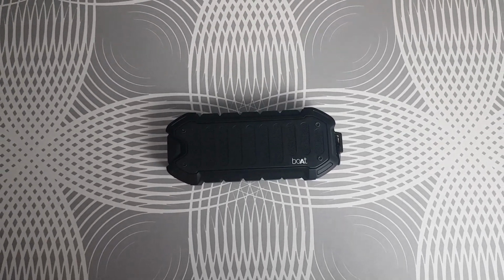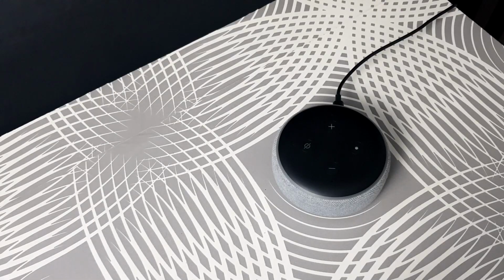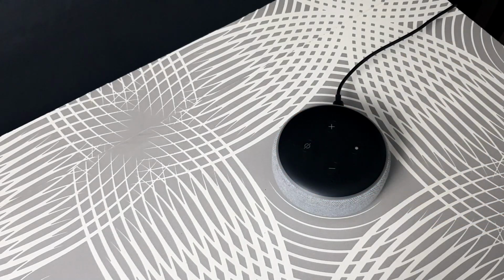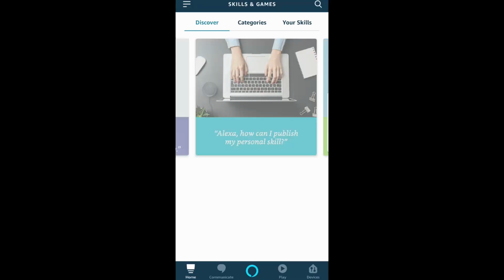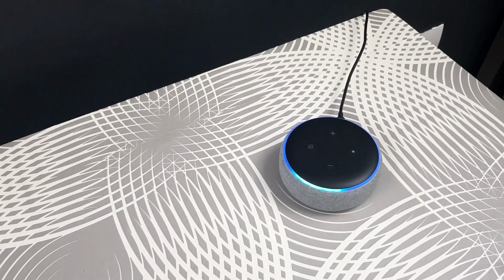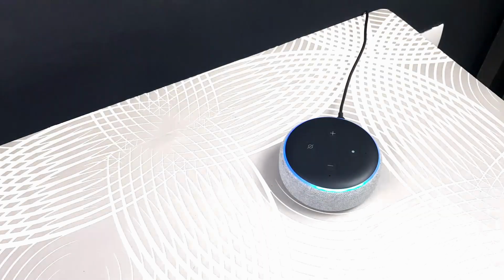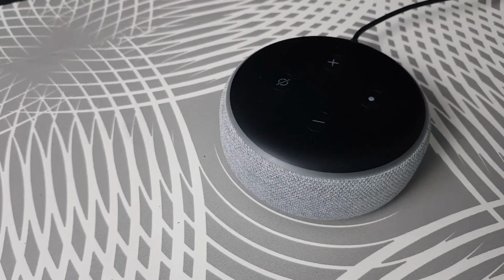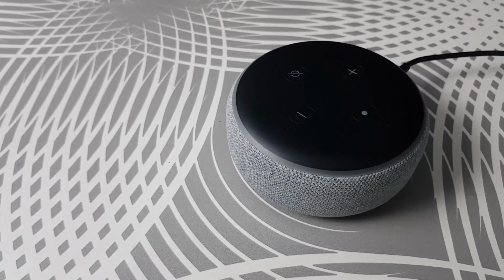Amazon Echo Dot review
The Amazon Echo Dot certainly doesn't come cheap in India. So, does Alexa have enough finesse to make you wanna buy one?

If you'd like a cheaper alternative with Alexa on-board, check out our Boat Stone 700A review

If you love cars, bikers and gadgets, please visit our everyday for your daily fix!